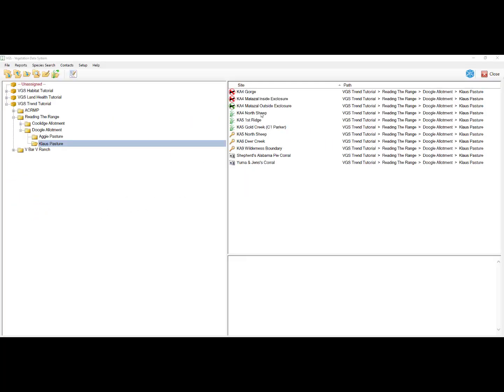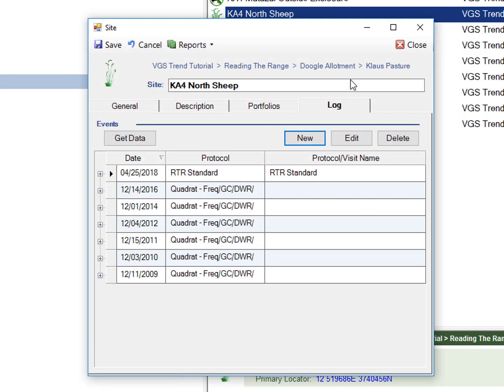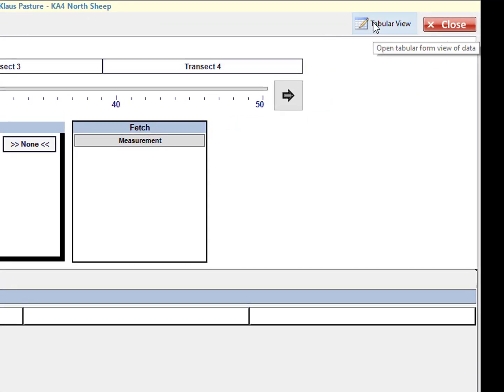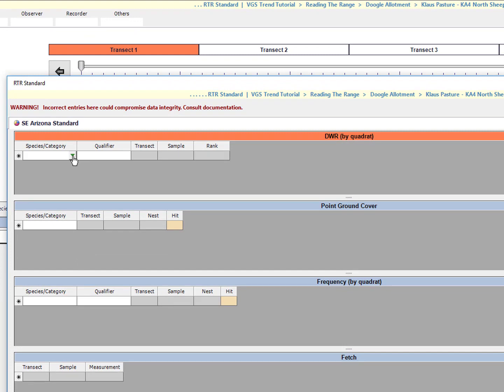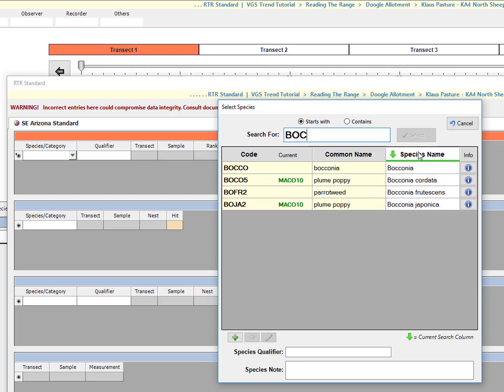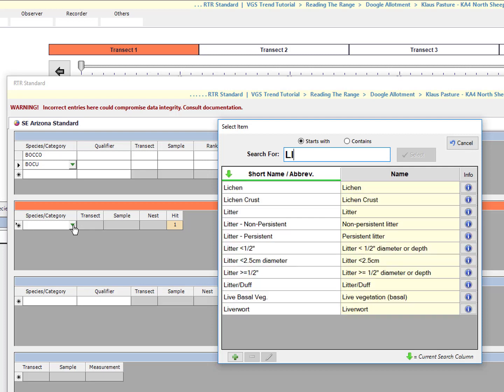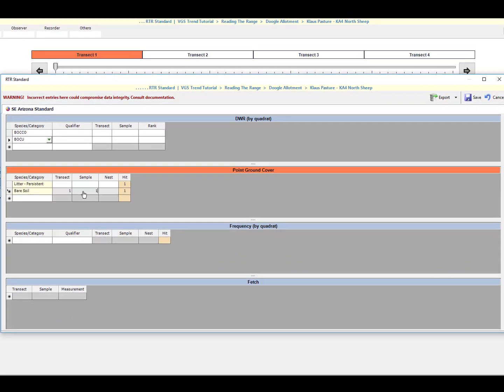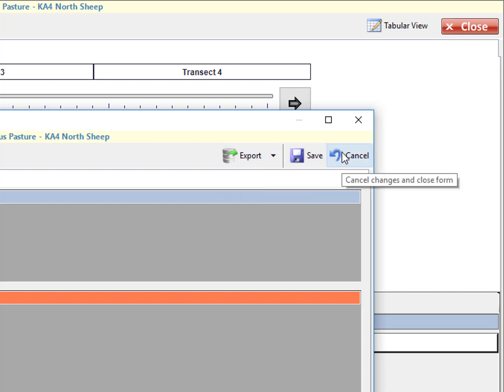Version 4.0 Tabular Input Tutorial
Tabular Input can be used to add historical data to a VGS database in the office.